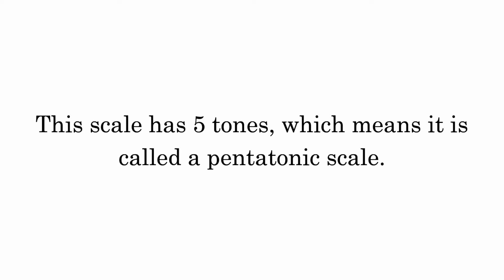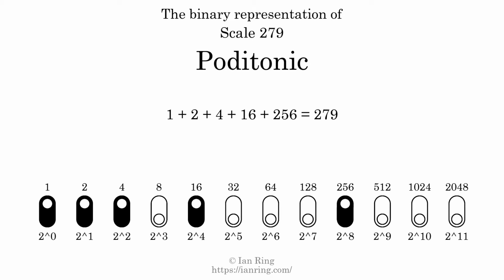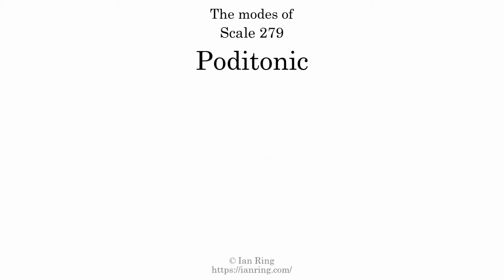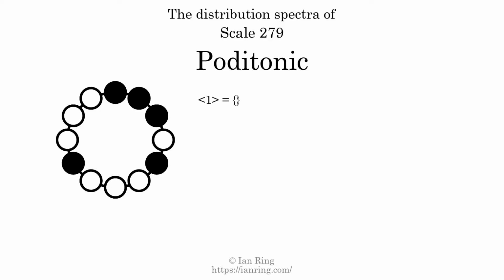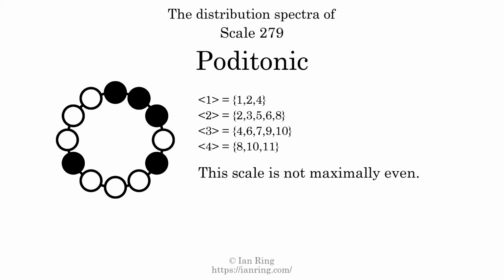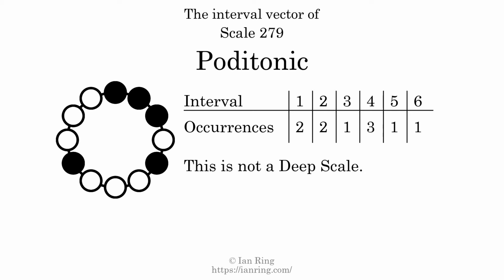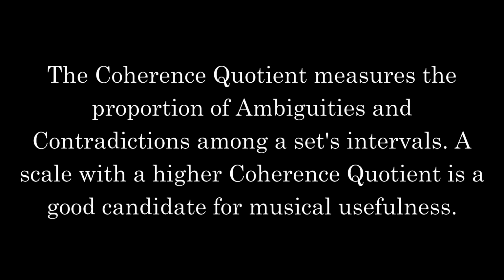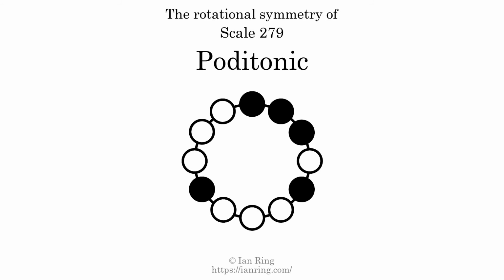Scale 279: Poditonic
More than you will ever need to know about Scale 279, a prime pentatonic scale also known as "Poditonic". Part of an enormous series of scale analysis videos by The Exciting Universe Of Music Theory.